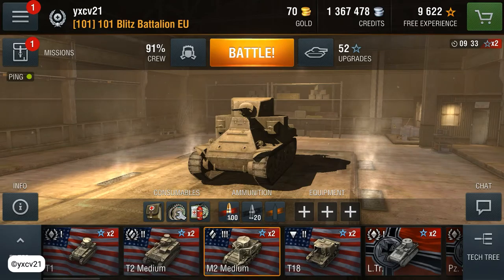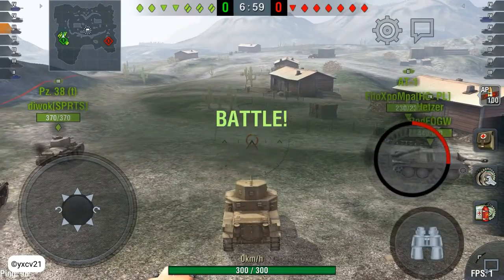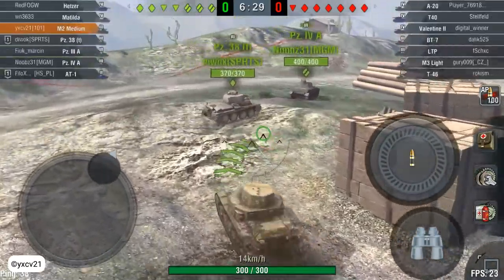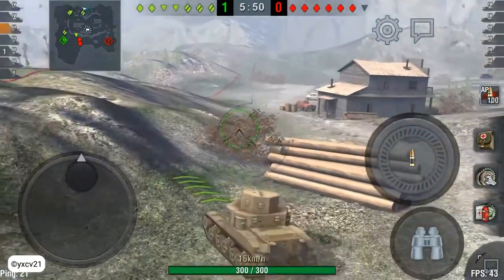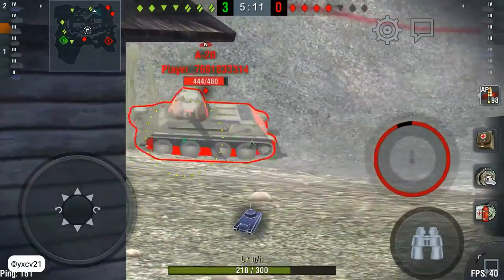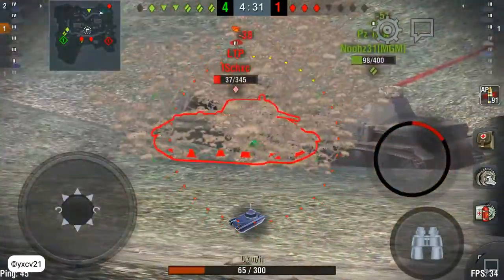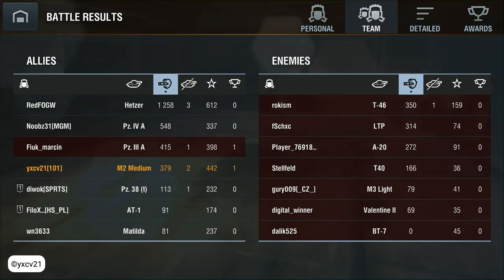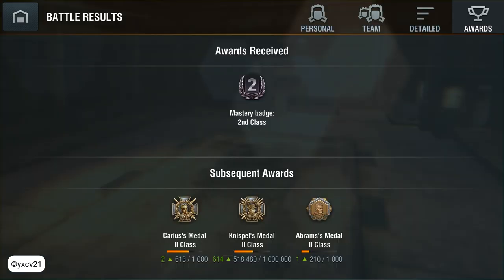Lets Play #155 World of Tanks Blitz M2 Medium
Lets Play World of Tanks Blitz on Android with the American Mediumclass Tank M2 Medium